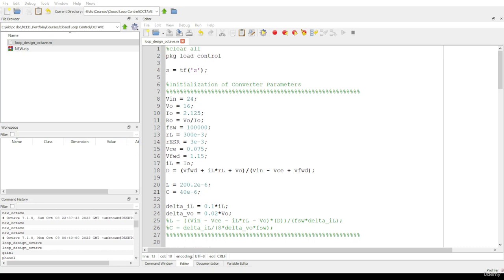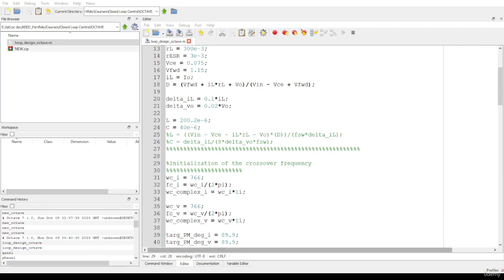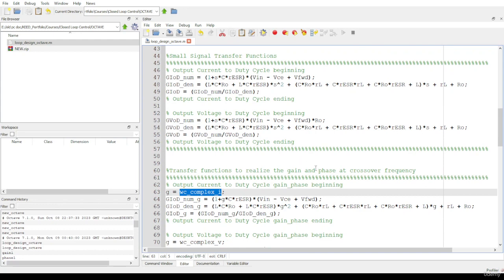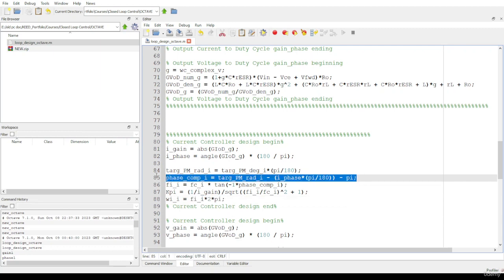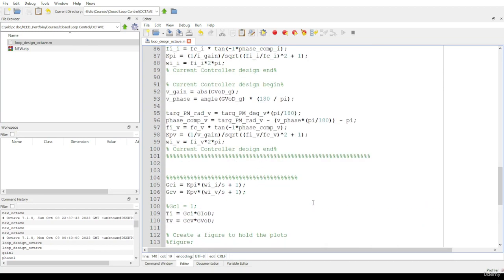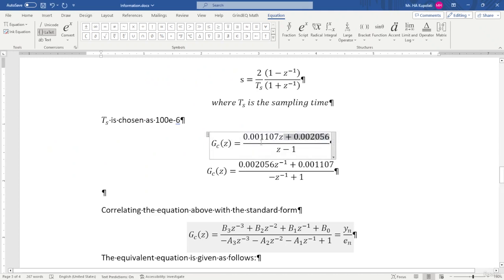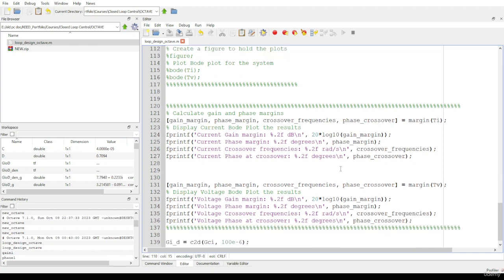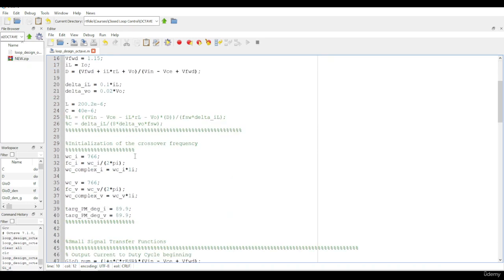STM32 Buck Converter Control - 3. Controller Design with Octave